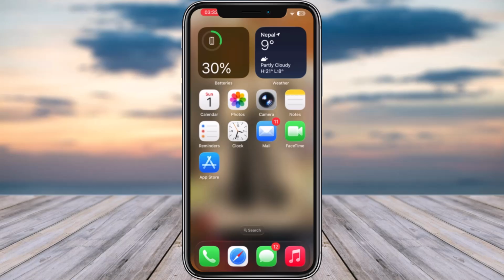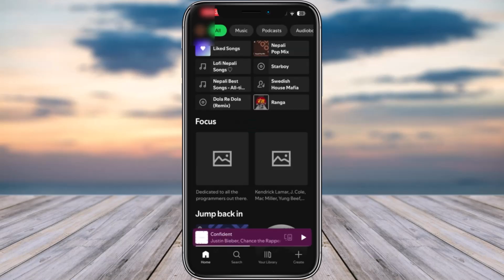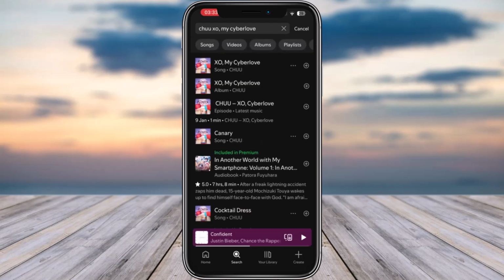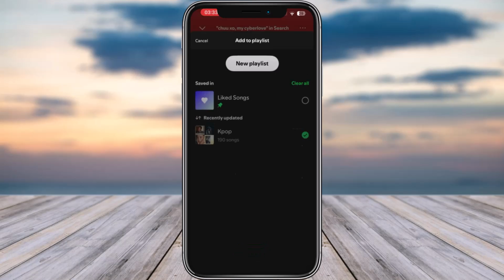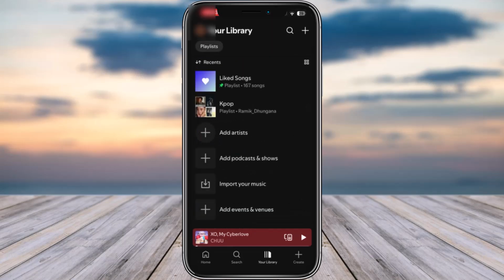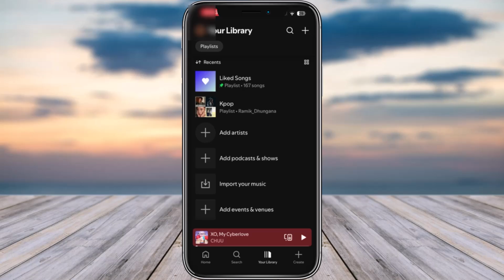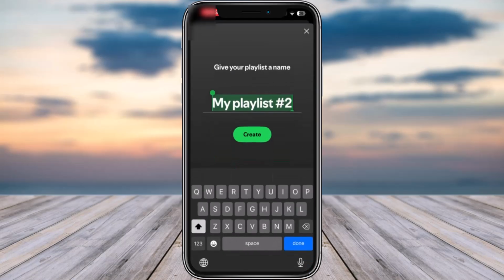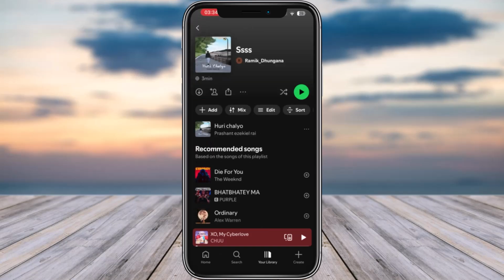How To Add ANY Song To Spotify !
Learn how to add any song to Spotify and organize your music exactly the way you want in this easy step-by-step tutorial. Whether you're new to Spotify or just looking to better manage your playlists, this guide walks you through the simple process of finding a song, adding it to your playlist, and building a personalized music library directly inside the Spotify app.

Spotify is one of the world’s leading music streaming platforms, offering millions of tracks across every genre. With features like custom playlists, saved libraries, artist follows, and curated recommendations, it allows you to tailor your listening experience to match your mood and preferences. In this video, you’ll learn how to search for a specific song using the Search tab, open the track, and use the add button to include it in an existing playlist or create a brand-new one. This is especially useful if you’re building themed playlists, organizing favorite artists, or collecting songs for workouts, travel, or study sessions.

We also cover how to navigate back to Your Library to confirm that the song has been successfully added, along with tips on creating additional playlists and continuing to grow your collection. If you’ve ever wondered how to quickly add tracks to a playlist on Spotify without confusion, this tutorial keeps it simple and beginner-friendly. Make sure you are signed into your account before starting so everything syncs properly across your devices.